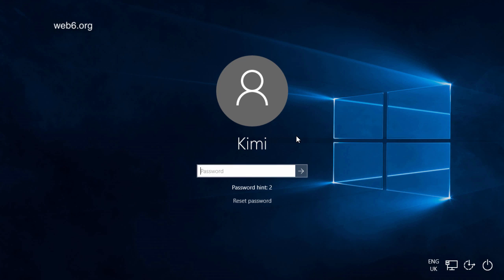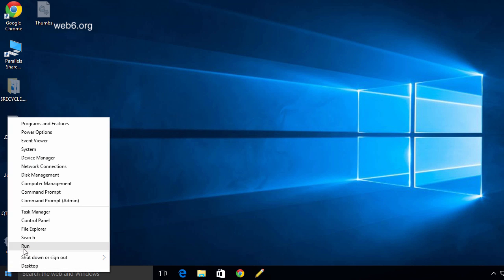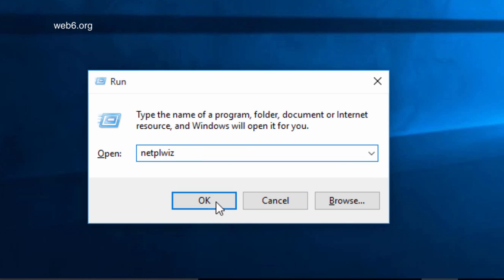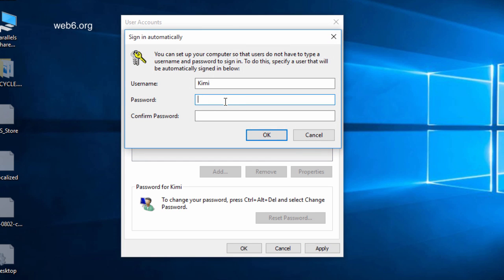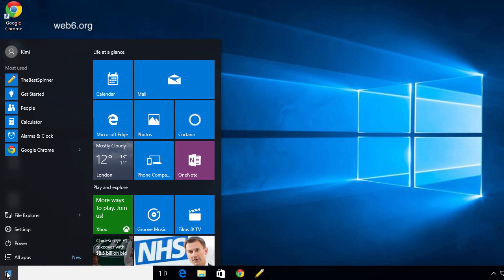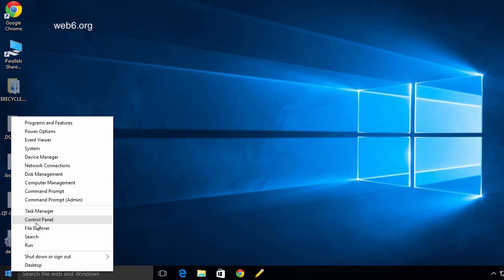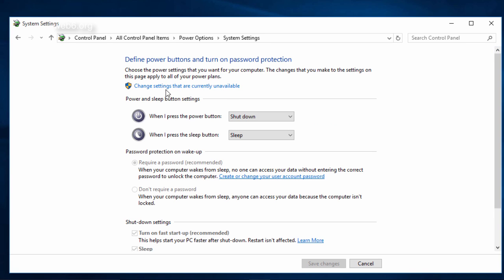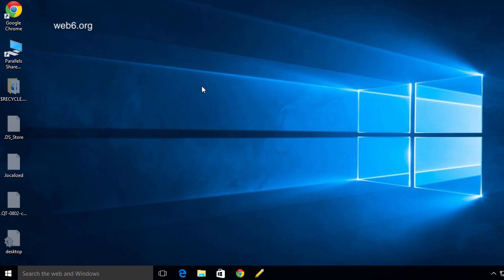How to disable lock screen on Windows 10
In this short video, using Windows 10 Pro, we will learn how to disable lock screen on Windows 10, also disable the password after your computer was on sleep mode.

Steps:

0:30 Go to "Run"
0:52 In Run, type, netplwiz
1: 01 Tick off the password requirement options

2:02 Go to Control Panel
2:23 Power options
2:32 Disable password prompt on wake up

In case you don't see the "Require a password on wake-up" option, you can find it

Tagged as:
disable lockscreen windows 10
disable lock screen windows 10
disable password windows 10
password
lock screen
windows 10